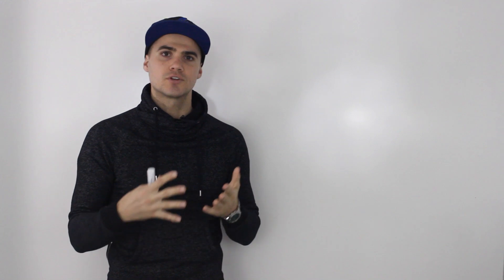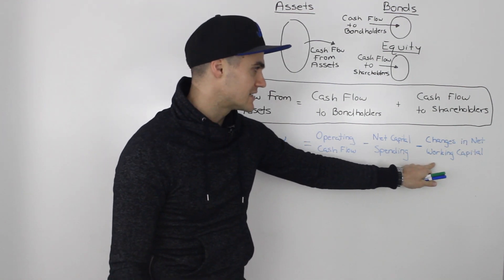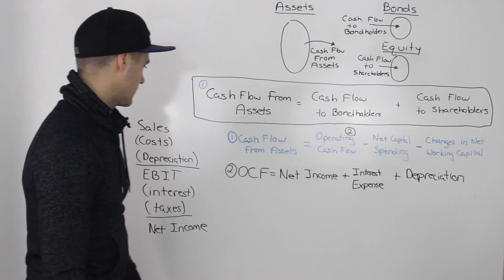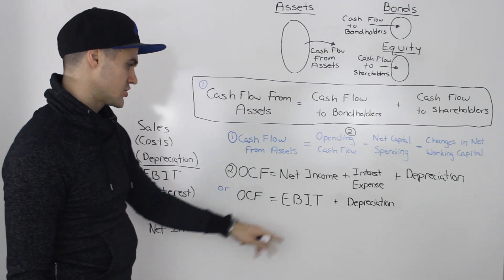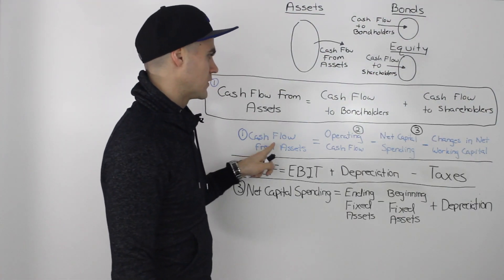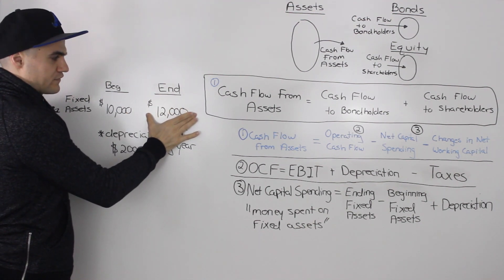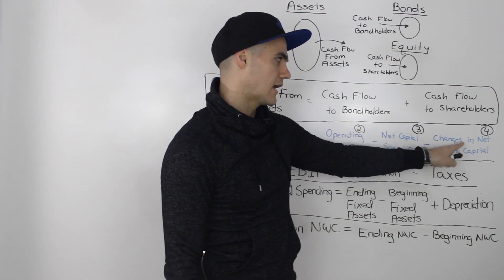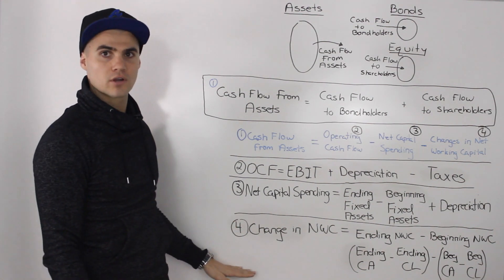FIN 300 - Cash Flow from Assets, to Bondholders, to Shareholders (Part 1) - Ryerson University